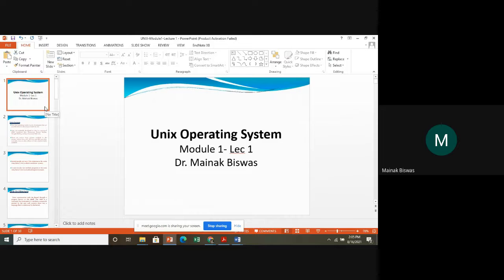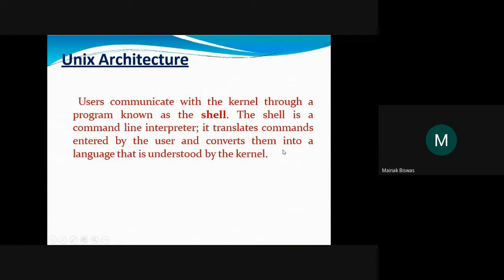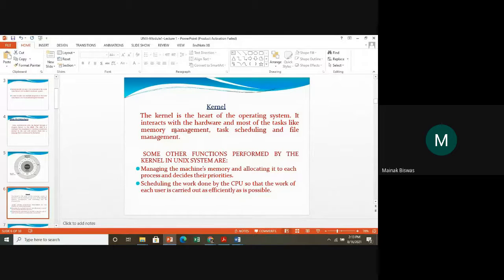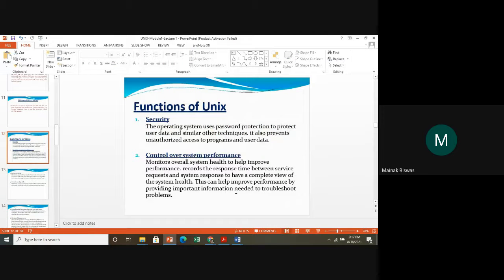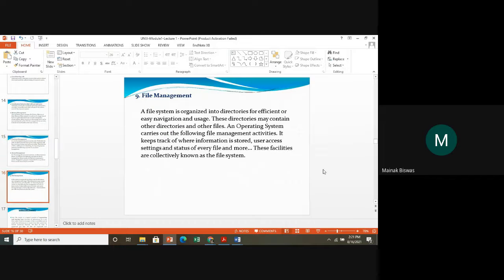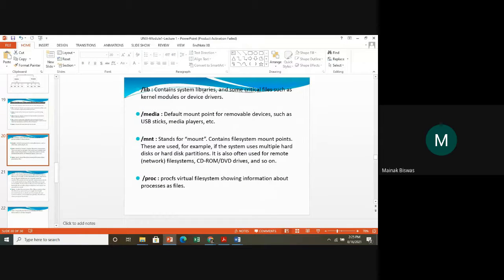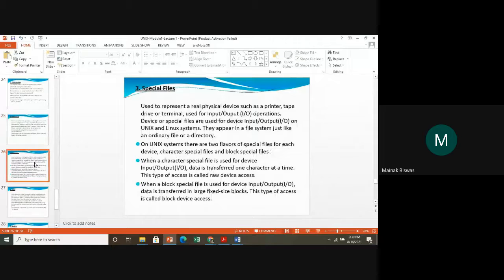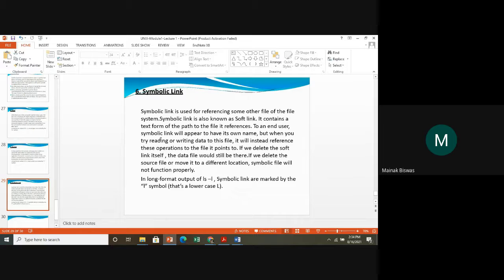Unit I Lecture 1 UNIX OS